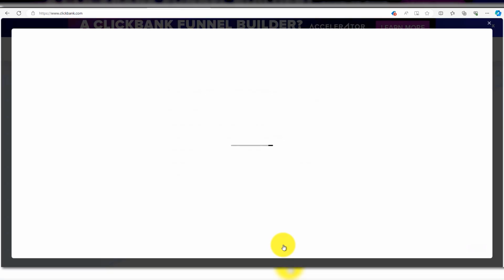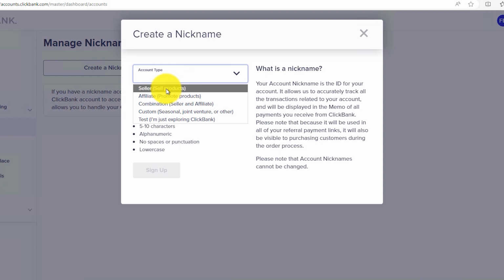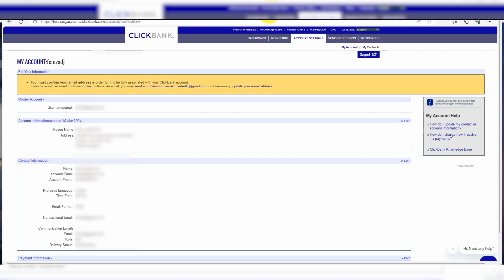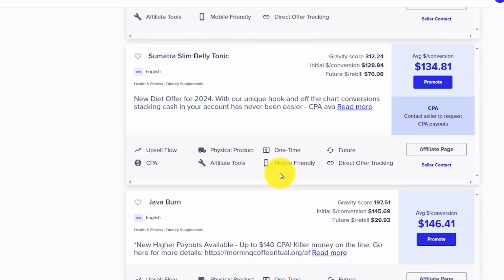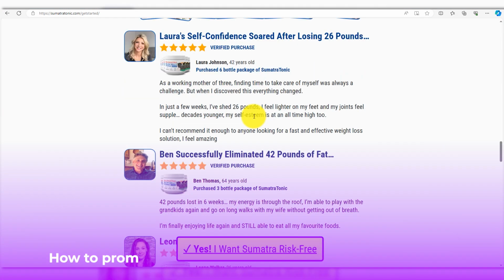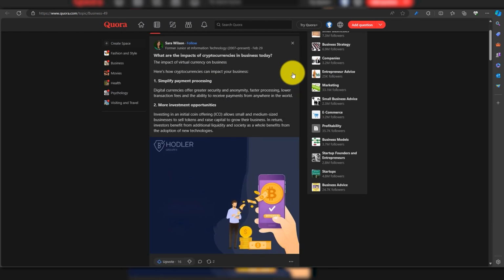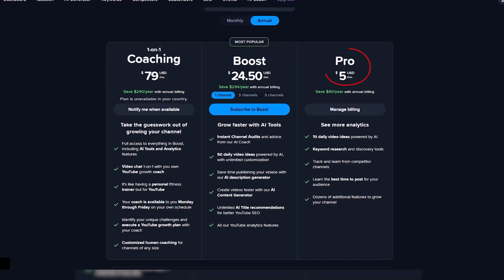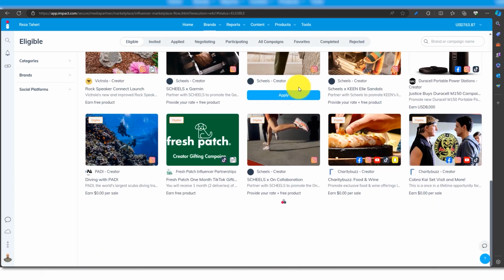Setting Up A Clickbank Affiliate Account in 2024 (Step By Step)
2. TheITIN ($50 coupon code: reza)